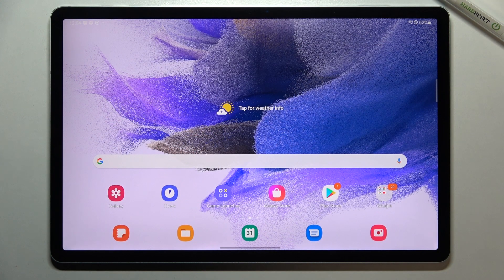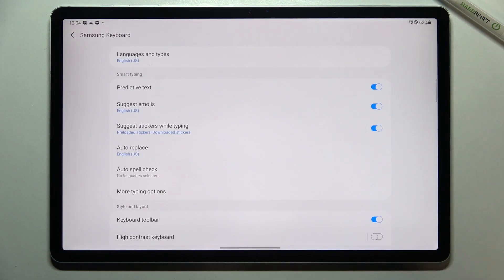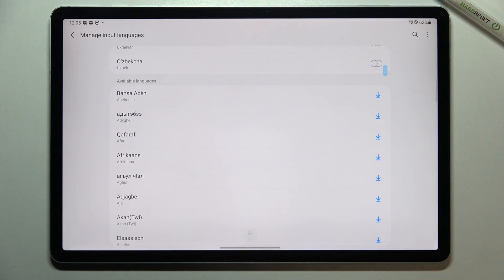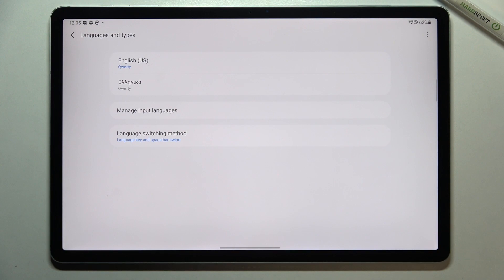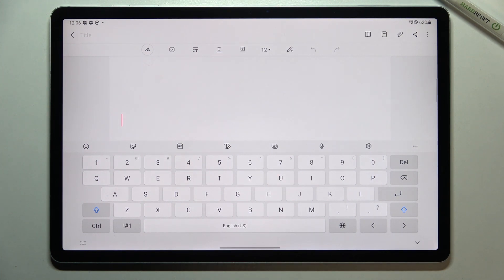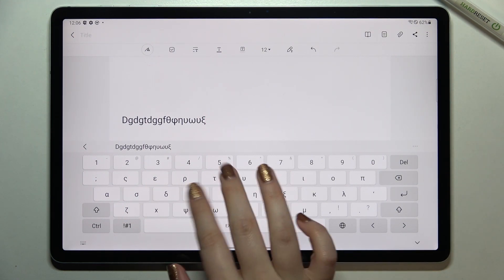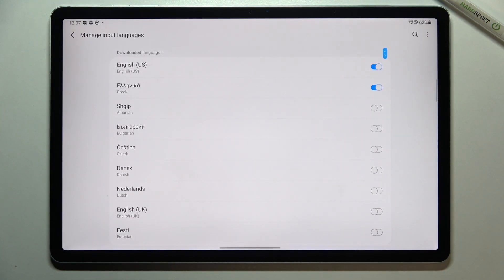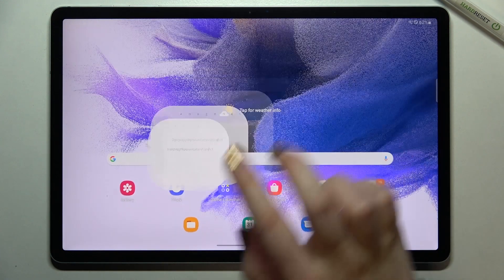How to Change Keyboard Language on Samsung Galaxy TAB S7 FE – Customize Keyboard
Hey Everyone! Changing the keyboard language or adding a new keyboard language on your Samsung Galaxy TAB S7 FE is not a very difficult task! But if you have never done this before, then do not be discouraged, we will help you do it. Using this video tutorial you will be able to add one or more languages or change the language on the keyboard of your Samsung Galaxy TAB S7 FE with just a few simple clicks. So, open our video tutorial and follow the steps of our Specialist to successfully manage keyboard settings on Samsung Galaxy TAB S7 FE.

How to Adjust Keyboard Language on Samsung Galaxy TAB S7 FE?
How to Switch Keyboard Language on Samsung Galaxy TAB S7 FE?
How to Manage Keyboard Settings on Samsung Galaxy TAB S7 FE?